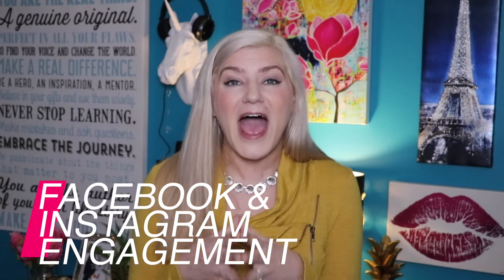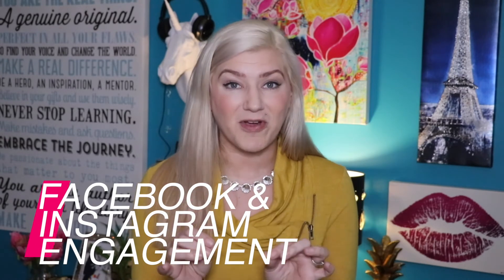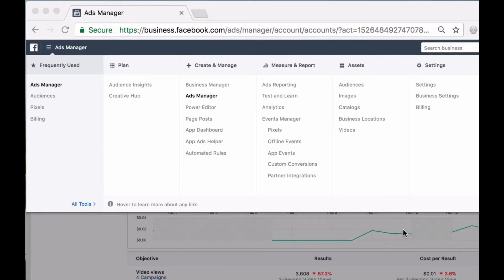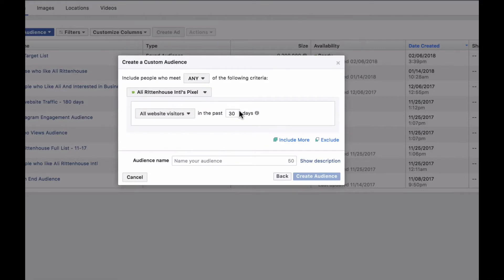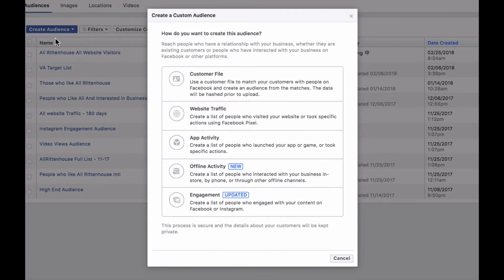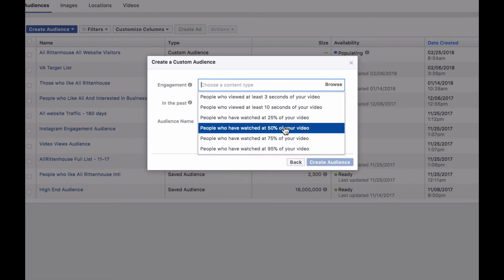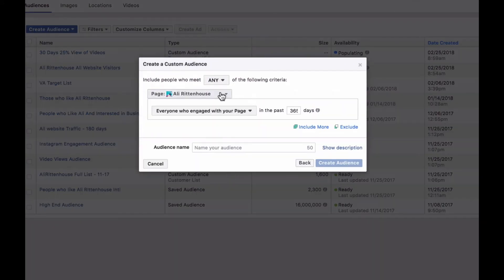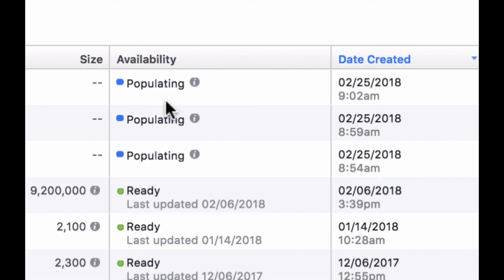MOST IMPORTANT FACEBOOK AD AUDIENCES YOU MUST SET UP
I know FB Advertising can seem overwhelming, learn the 4 MOST IMPORTANT AUDIENCES you must set up.

A new episode of { Just The Tip } is here and I'm going to teach you how to maximize the features FB has set up for your Ads Manager.

And it's not as difficult as you might think.

Learn how to ::

#️⃣ maximize the work you put into your social media accounts.
🖥️ capture the email addresses of your website visitors.
💌 retarget your email marketing list.

TAG a friend that you know that could benefit from this video.

xo, Ali